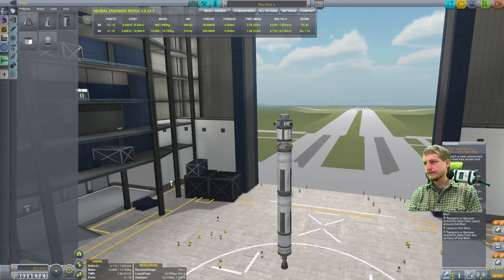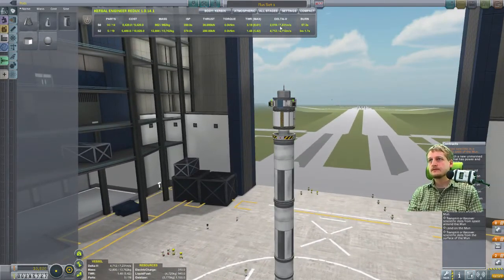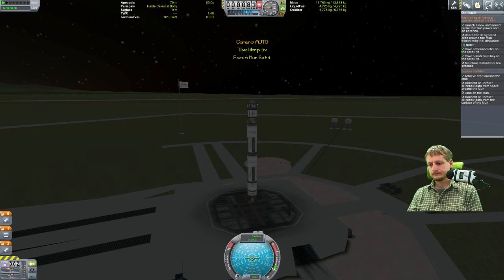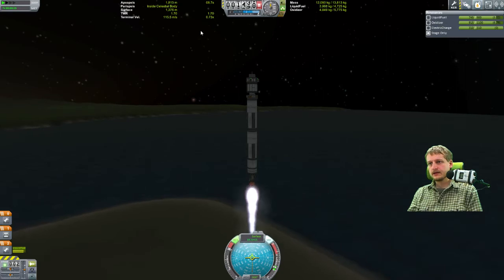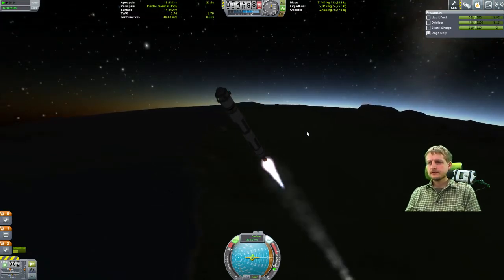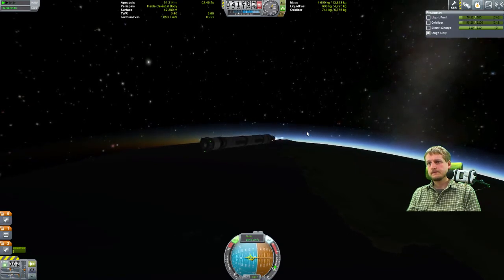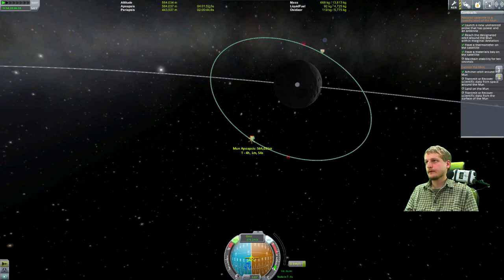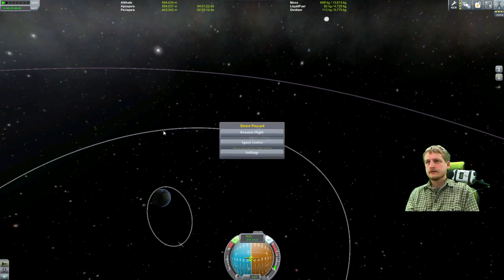Kerbal 0.90 Career Hard (10)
Our first Satellite around the Mun. Easy contract. Easy money.